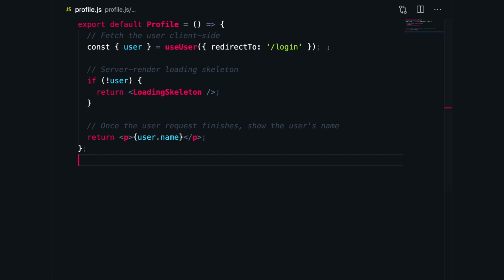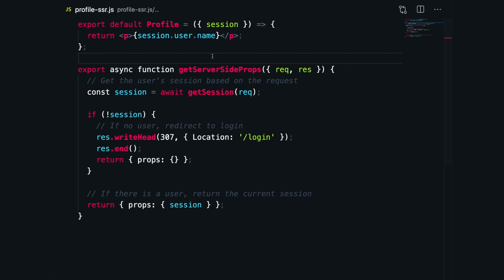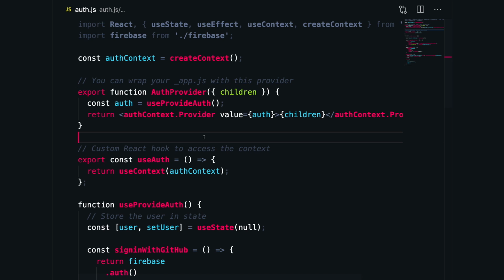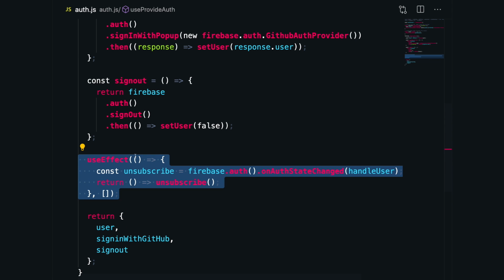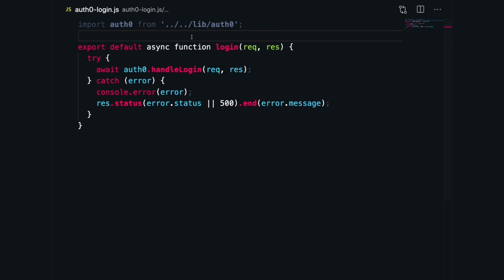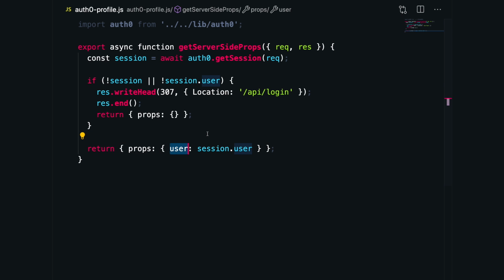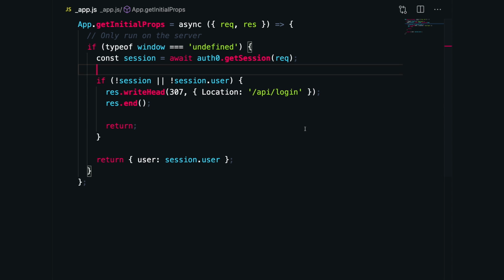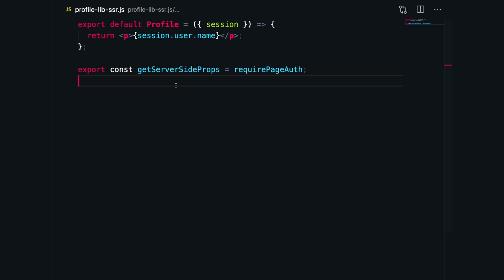Authentication Patterns for Next.js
Correction: 0:01 Updated version in description